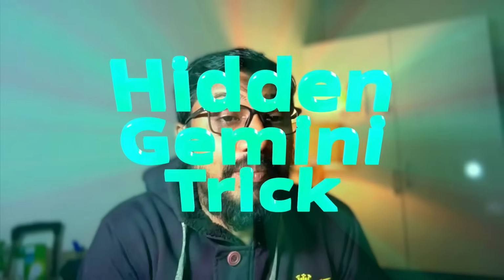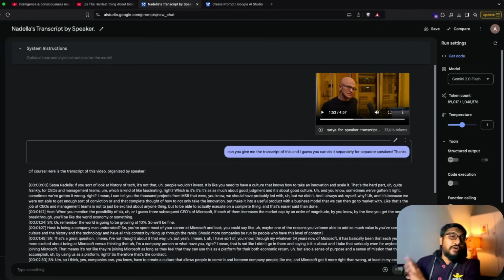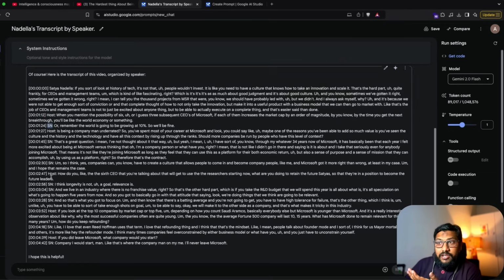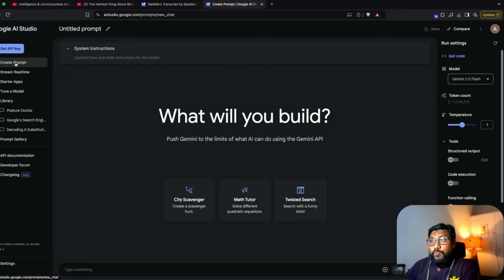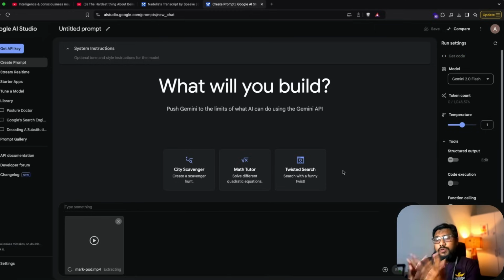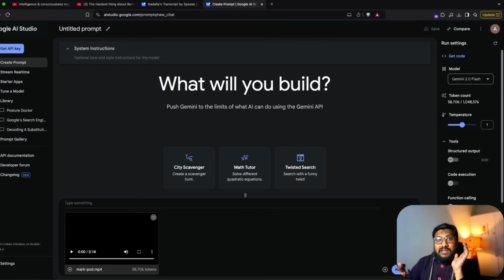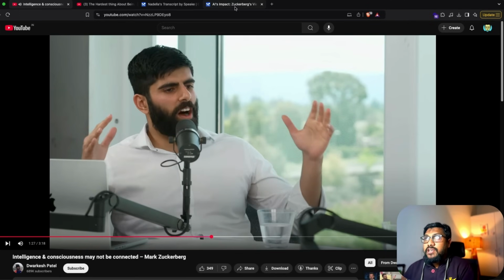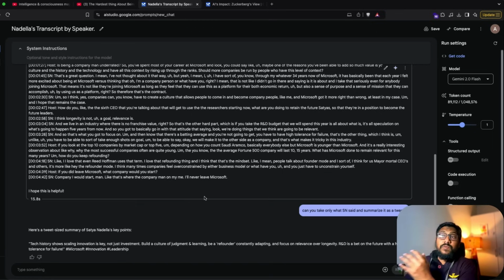Only Gemini AI can DO THIS!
This video shows how you can do  audio transcrition along with speaker Diarization  using Gemini on Google AI Studio.

This video makes a strong argument on how you don't need Eleven Labs Scribe or Descript just to convert video to audio!